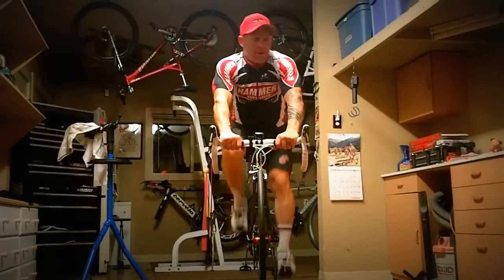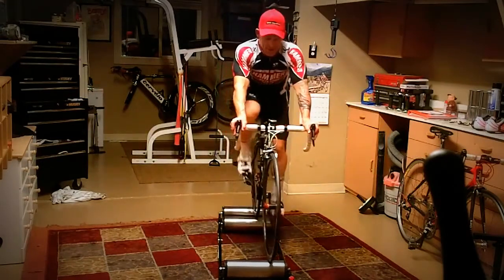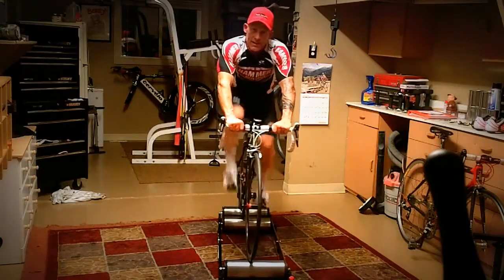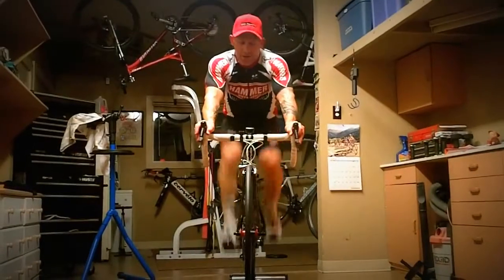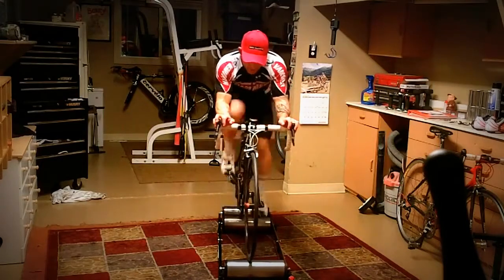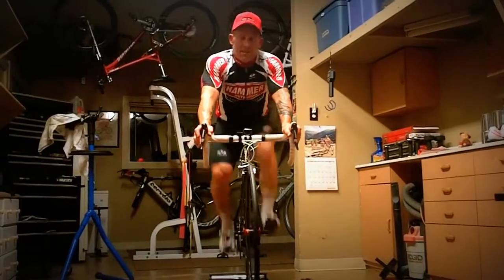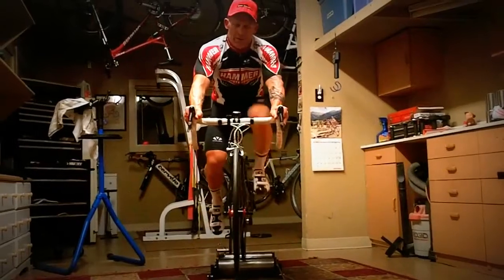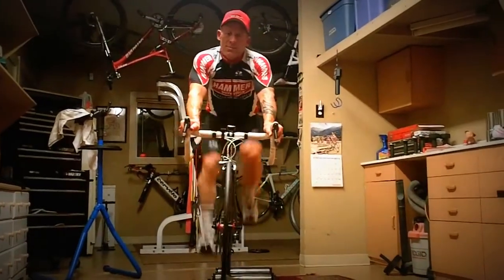A Cycling Sprint Workout Done On Rollers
A workout on Krietler rollers to help improve your sprint.  High cadence work, sprint intervals at a high rpm, pedal efficiency work, and calf training. Best bike workouts for bike racers.

Chris Berry, 45+ cat 1/2 & open Cat 1/2 bike racer in Boise Idaho offers self help & Do-It-Yourself videos ranging from washing & maintaining a bike, sprint training, off season workouts, proper nutrition for cyclist, race day supplements, bike terminology, mechanical tips, & more.

Want to race your bike faster, have less bike mechanicals in races, save tune up costs on your bikes, feel healthier? Watch my videos free of charge and it just may help.  We love our bicycles.